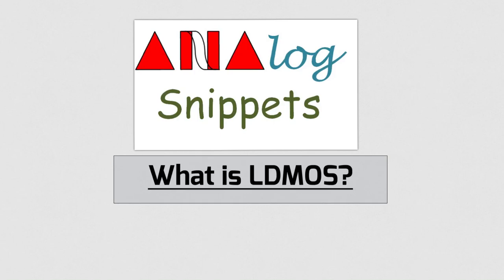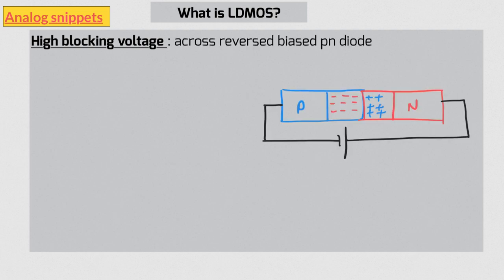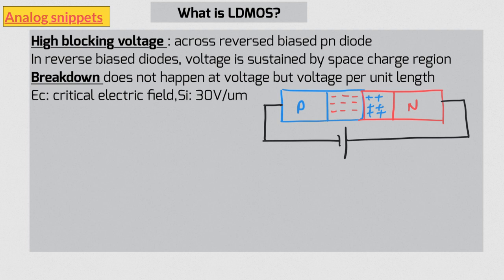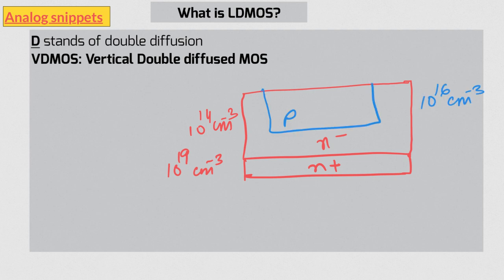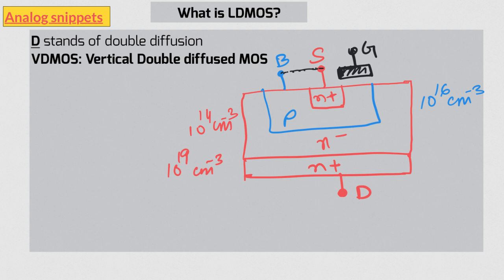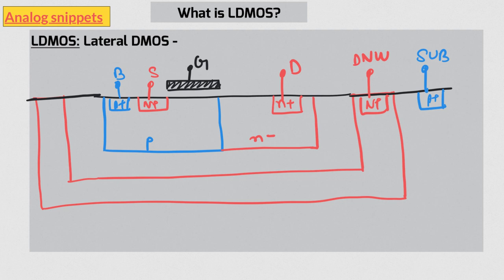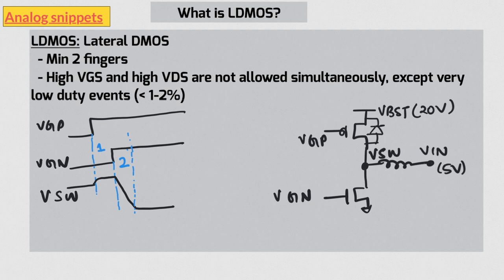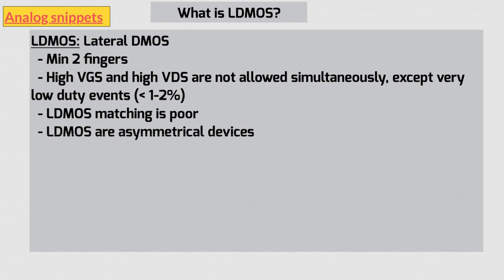#56 What is LDMOS?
LDMOS are widely used in power circuits. This video explains the structure and usage of these important devices.